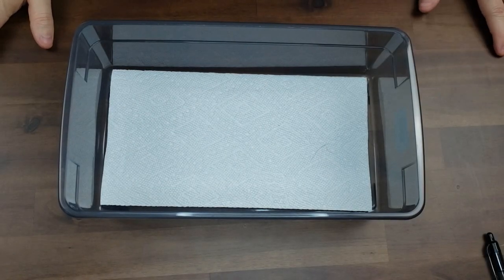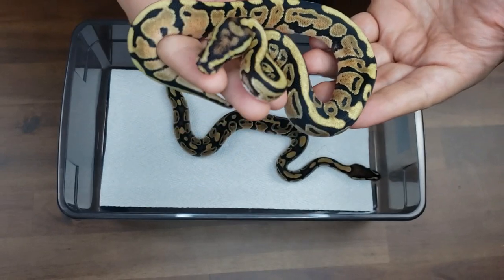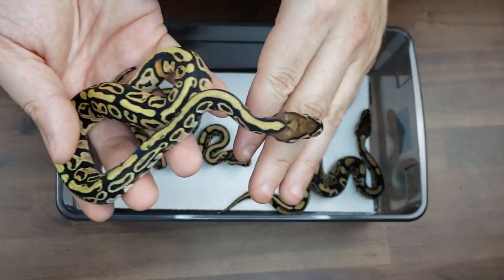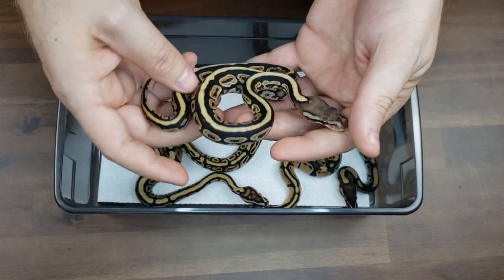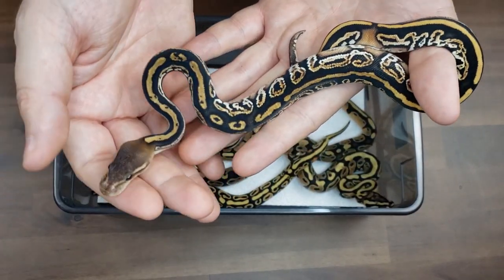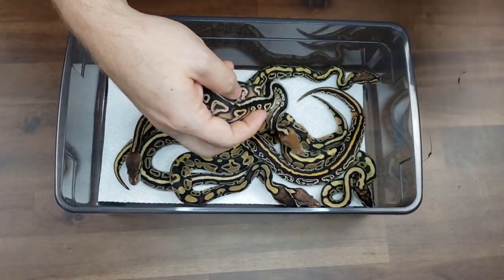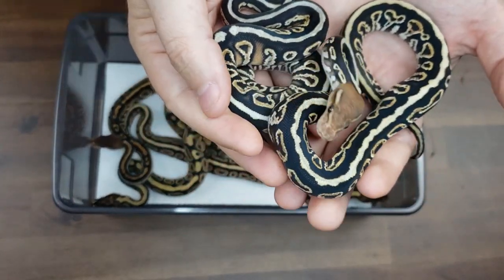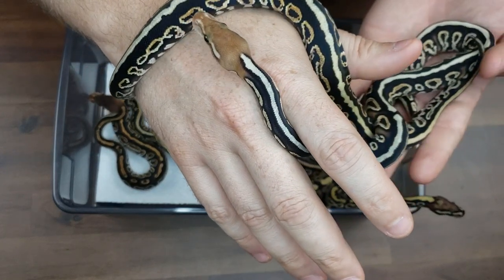How awesome are these!! Cypress Black Pastel x Spotnose Blitz. Clutch #4 Update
Black Pastel Cypress x Spotnose Blitz

Still cannot believe how amazing these baby ball pythons came out!!! These are some of my favorite hatchlings that we have produced here to date.

**All rights to music are owned by Takipnik. We have received special permissions to use their music in our videos.**